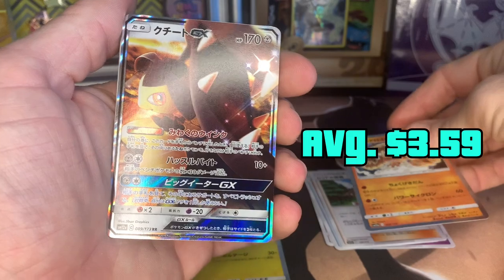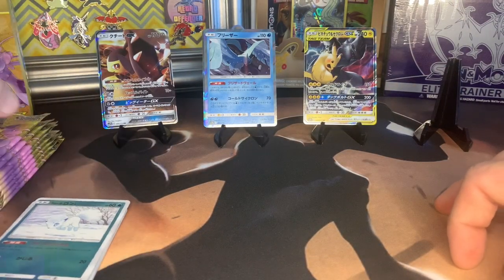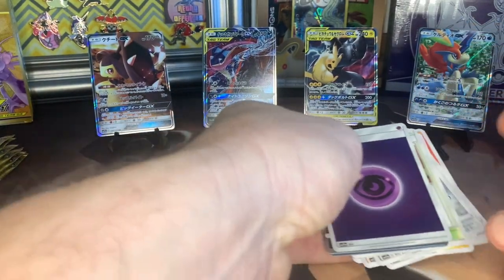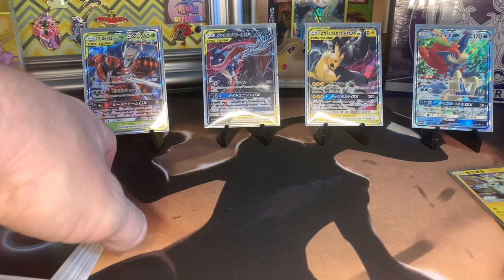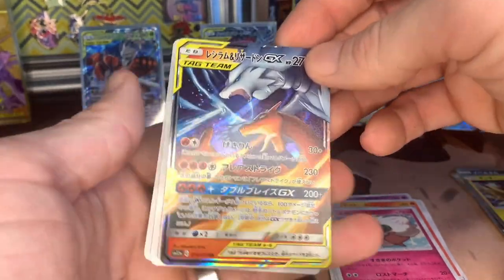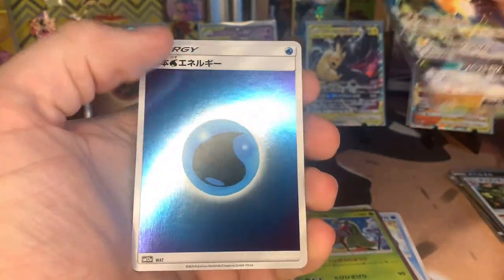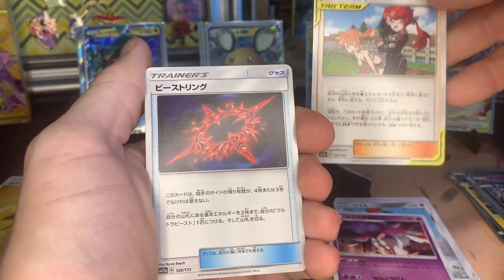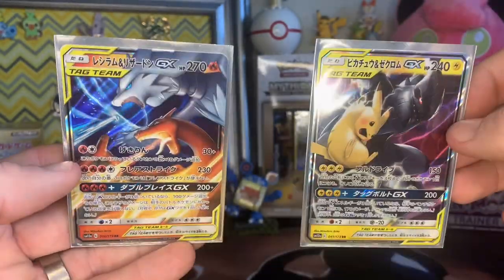Japanese Tag Team GX Box Opening + GIVEAWAY!!!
***IF RULES NOT FOLLOWED, YOU WILL NOT BE ENTERED***

What an EPIC video! I'm so stoked on what i pulled in my Japanese Tag Team GX Box, i will absolutely will be buying another box in the future, for sure!

To be entered into the giveaway you'll have to watch the video and look for the hashtag given to be entered, you must be subscribed to my channel (i will be checking), you'll have to like this video and comment down below the hashtag and wham, bam, thank you mam you'll be entered into the giveaway. Entry to the giveaway ends July 24th and The winner will be announced on July 25th, 2020 via a wheel app most likely mid-day, so keep an eye out for the video!

Rules breakdown:
2- Like this Video!
3- Comment the hashtag given in the video!
Winner will be announced 7/25
U.S. Residents ONLY!! Sorry my U.K. friends.

EDITING APPS: Vlog Star

Prices are base on average prices obtain from Ebay! They may not be accurate.